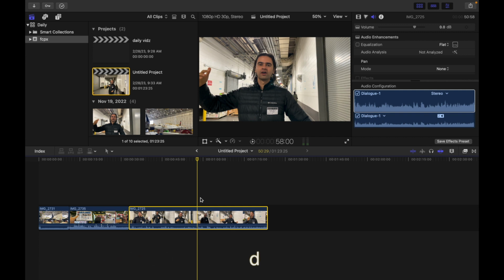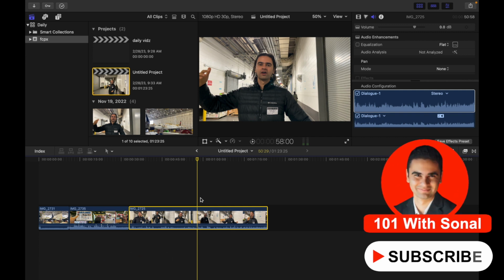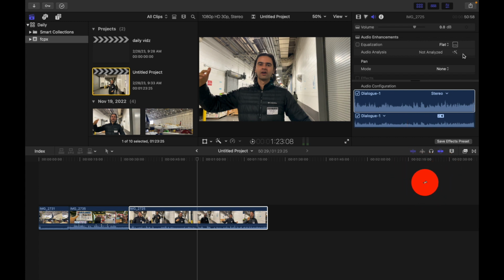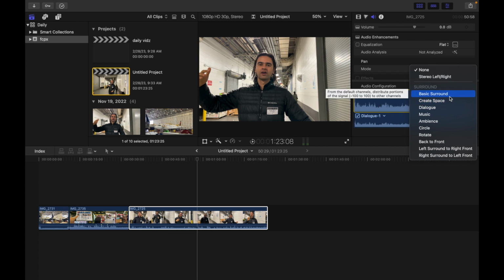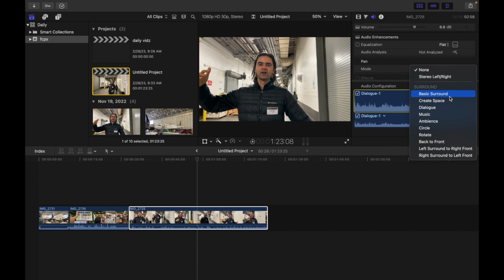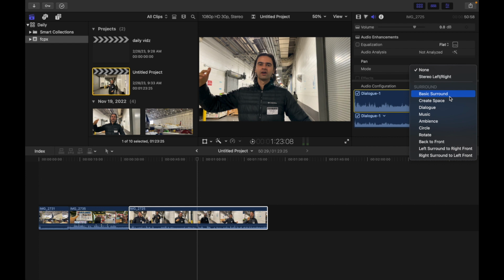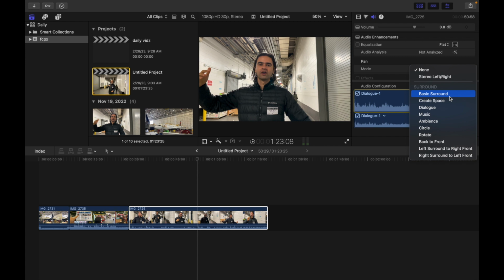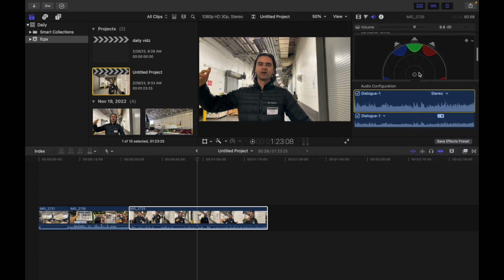How To Pan Audio For Surround Sound In Final Cut Pro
In Final Cut Pro, select the audio clip.
2. In the Pan section of the Audio inspector, click the Mode pop-up menu and choose one of the following options:
• Basic Surround: Positions the signal in its default channels, with a stereo signal in the right and left channels, and a mono signal in the center channel. The Pan Amount slider setting distributes portions of the signal to other channels and can be adjusted from –100 (left channels) to 100 (right channels).
• Create Space: Distributes the signal across the surround spectrum, with more signal to the center and front left and right channels. This setting is useful for making a general-purpose surround mix from any stereo source. The Pan Amount slider setting can be adjusted from 0 (no effect) to 100 (total surround field).
• Dialogue: Pans more signal to the center channel of the surround spectrum so that the direct sound is in the center, while ambient sound is distributed to the other channels. This setting is best used for voiceover or other dialogue clips. The Pan Amount slider setting can be adjusted from 0 (no effect) to 100 (all sound to the center channel).
• Music: Distributes a stereo mix signal evenly across the surround spectrum. This setting is best used for converting stereo music to a surround mix. The Pan Amount slider setting can be adjusted from 0 (no effect) to 100 (total surround field).
• Ambience: Pans across the surround spectrum with more signal toward the surround channels and less signal to the front and center channels. This setting is useful for effects such as crowd noise or other outdoor environments. The Pan Amount slider setting can be adjusted from 0 (no effect) to 100 (total surround field).
• Circle: Pans the sound in a circle around the surround spectrum (like a bee buzzing around the listener’s head). The Pan Amount slider adjusts the direction to the listener in degrees (–180 to 180).
• Rotate: Pans around the surround spectrum as if the listener is turning in a circle. The Pan Amount slider adjusts the listener rotation in degrees (–180 to 180).
• Back to Front: Pans from back to front across the surround spectrum. The Pan Amount slider setting can be adjusted from –100 (back) to 100 (front).
• Left Surround to Right Front: Pans from left surround to right front across the surround spectrum. The Pan Amount slider setting can be adjusted from –100 (left surround) to 100 (right front).
• Right Surround to Left Front: Pans from right surround to left front across the surround spectrum. The Pan Amount slider setting can be adjusted from –100 (right surround) to 100 (left front).
3. If you want to adjust the pan amount, do one of the following:
• Type a value in the Pan Amount field.
• Drag the Pan Amount slider left or right.
The Pan Amount settings vary according to the pan mode you choose